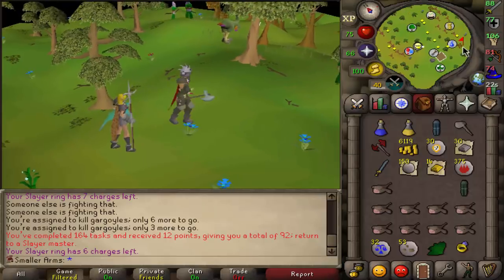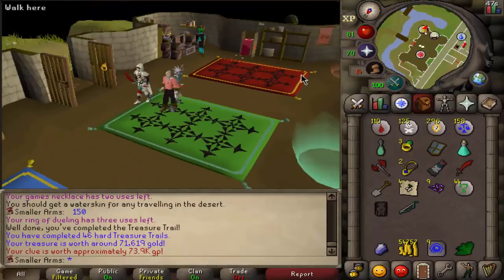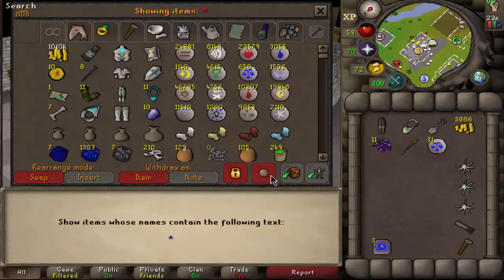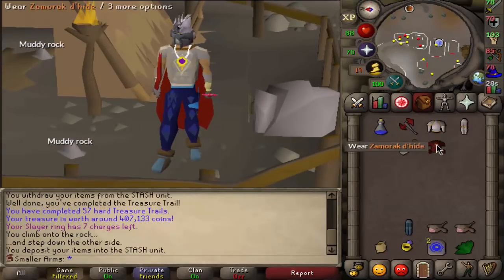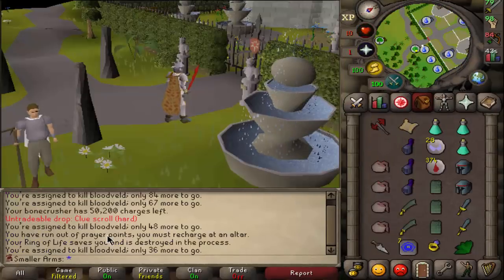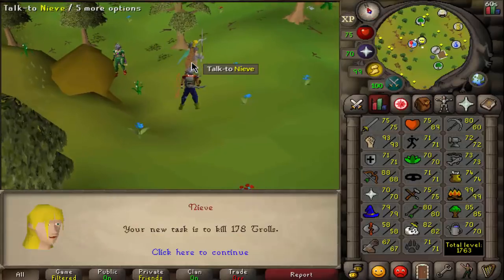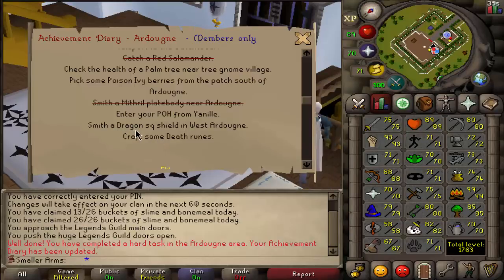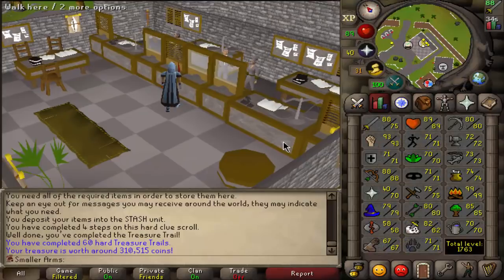HC - Ep 45 - CLUES For Days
Hey! I make Old School Runescape Videos of all sorts.

► Join my cc in game : Small Arms